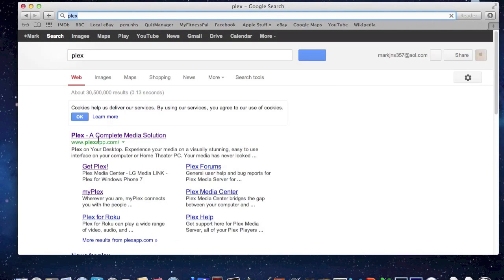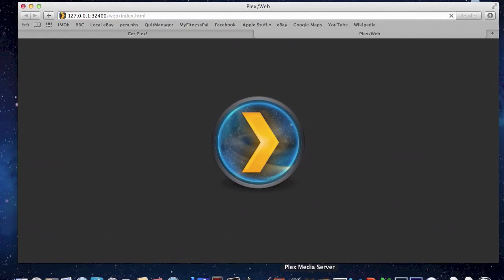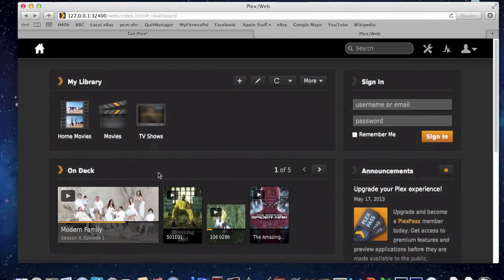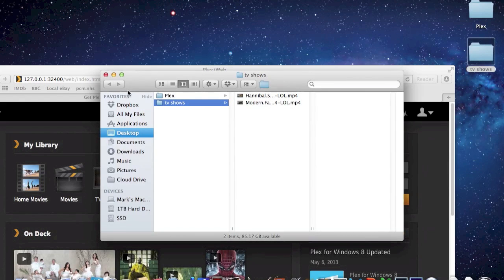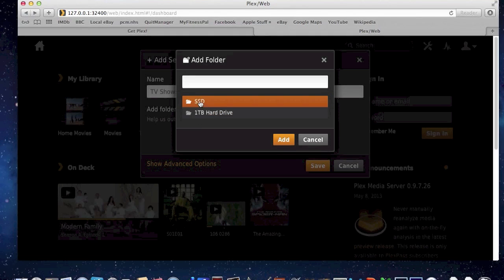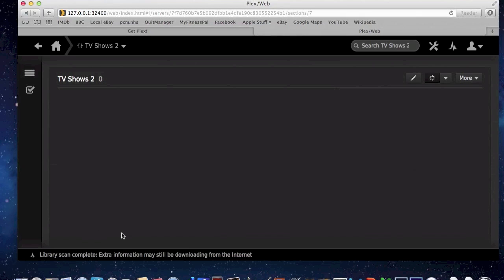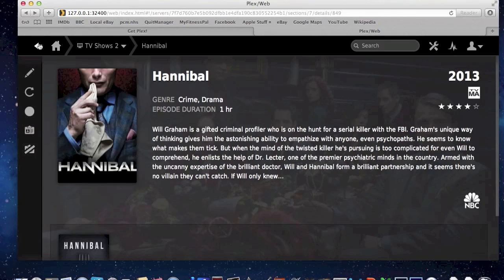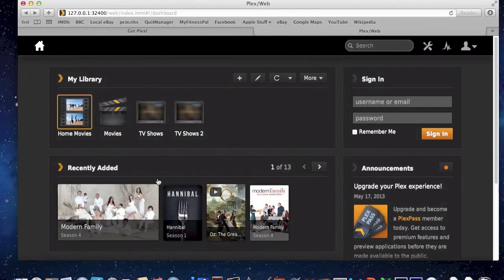Adding Plex Media Server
A quick how to video showing how to add Plex Media Server to your computer. This will enable you to play your media on your iPhone or iPad and your apple tv, without the need of jail breaking!